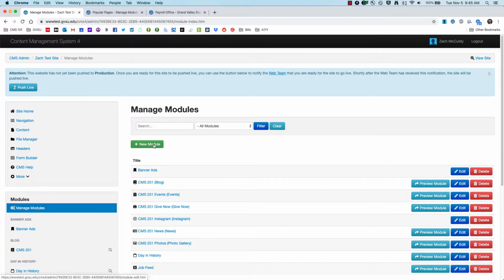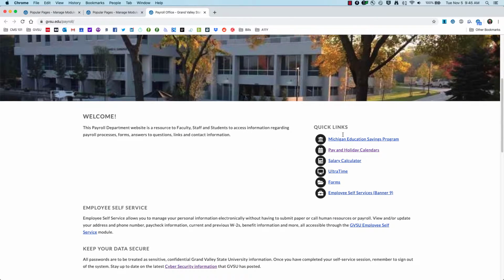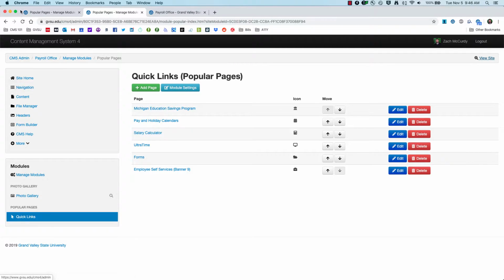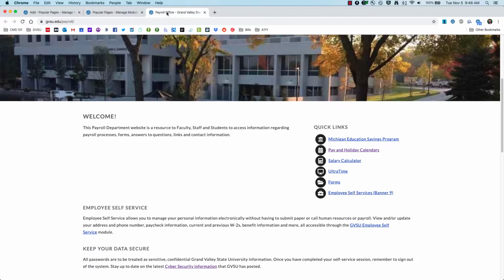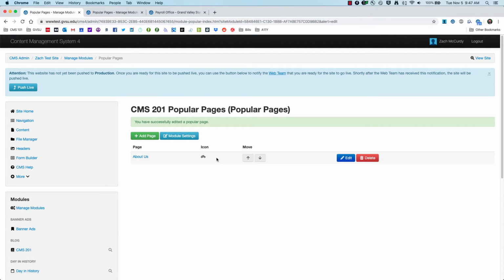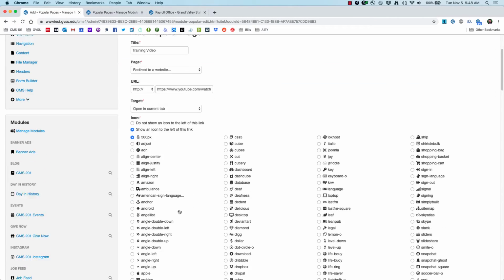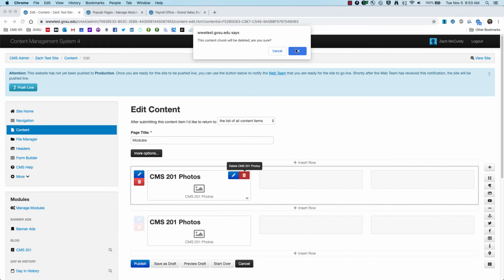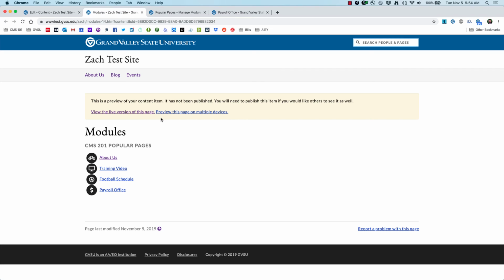How To - Popular Pages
Learn how to use the Popular Pages module